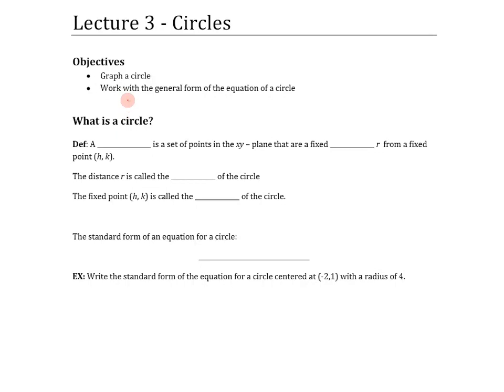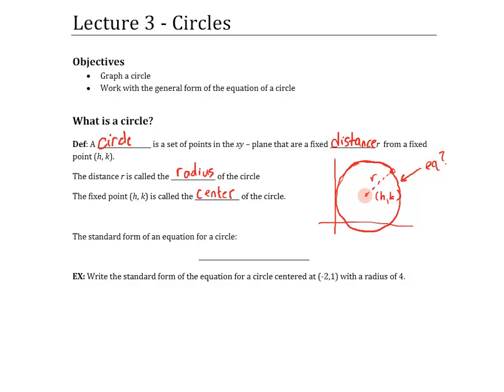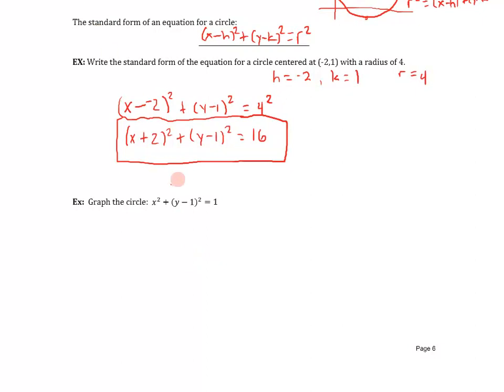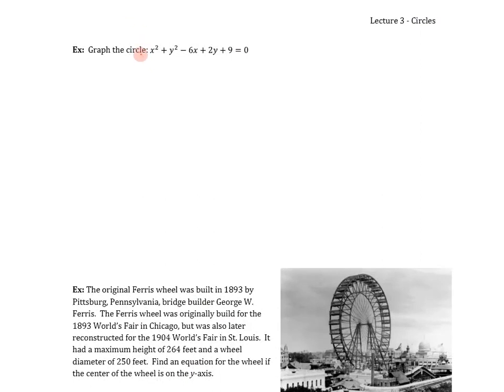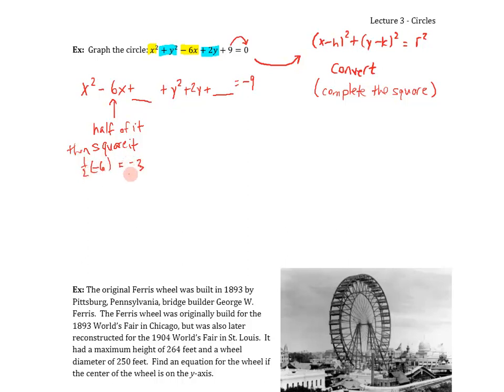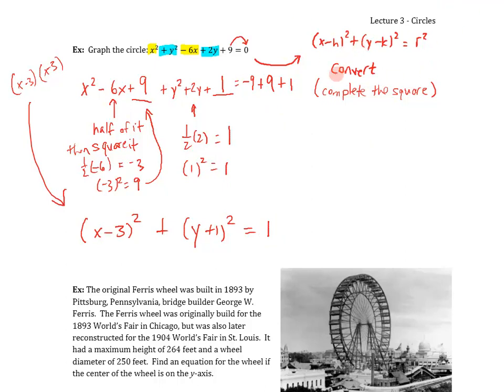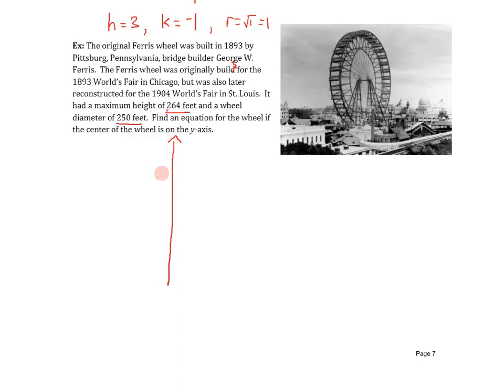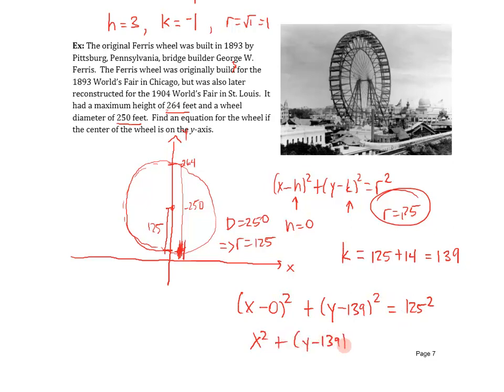Circles (Trigonometry Lecture 3)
Trigonometry Lecture Note Series by Dr. Scott R. Franklin:
Lecture 3 - Graph a circle, work with the general form of the equation of a circle